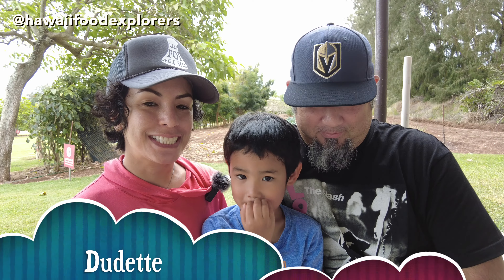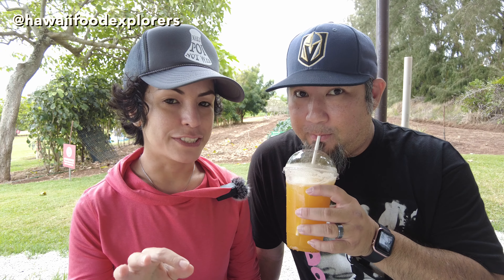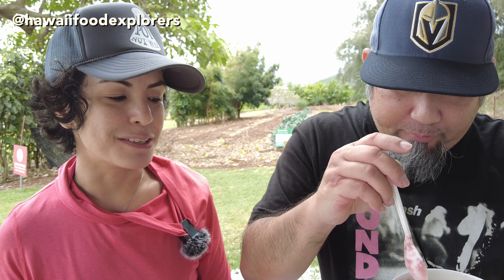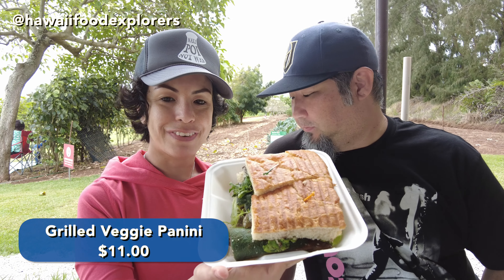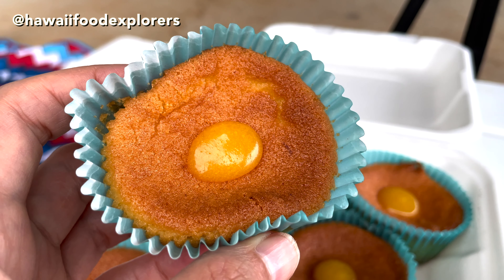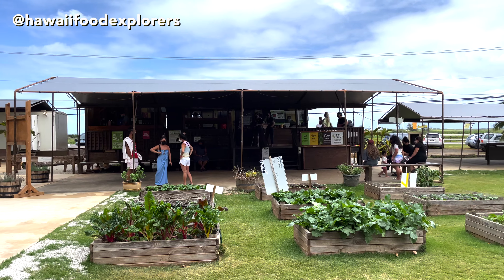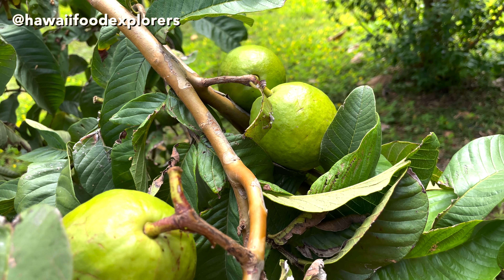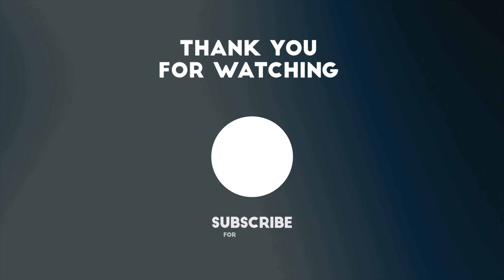Healthy Eating at The Farm Cafe at Kahuku Farms, KAHUKU, HAWAII [Vegetarian and Gluten Free Options]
Hawaii Food Explorers #12
In this episode, Dude and Dudette explore The Farm Cafe at Kahuku Farms located in Kahuku, Hawaii on the North Shore of Oahu.

0:00 Introduction
0:16 Kahuku Farms Montage
1:28 Kids Pizza and Lemonade
2:34 Lilikoi and Ginger Coolers, Plantation Tea and Mango Iced Tea
5:50 Acai Bowl
8:35 Roasted Vegetable Soup
9:36 House Garlic Bread
10:37 Grilled Veggie Panini
11:49 Grilled Vegetable Salad
13:37 Lilikoi Butter Mochi
14:46 Farm Pizza
15:52 Mini Chocolate Bars
18:02 Wrap Up Room tips
21:20 Salt Water Heals
22:20 Word of the Day (Japanese and Hawaiian)

Have a place you want us to check out? Have a question for us?